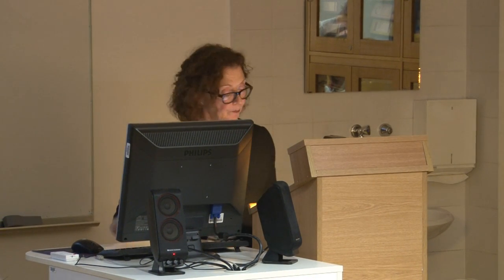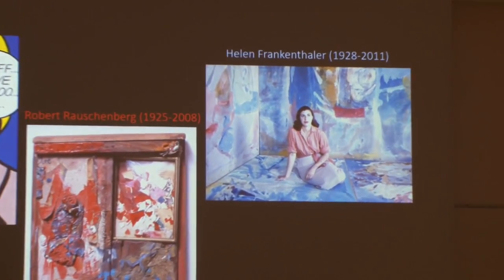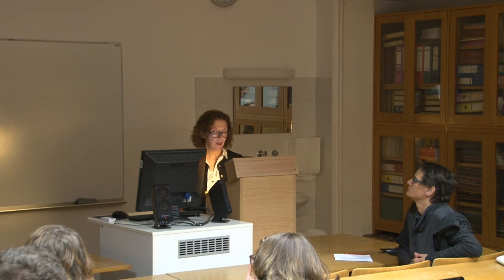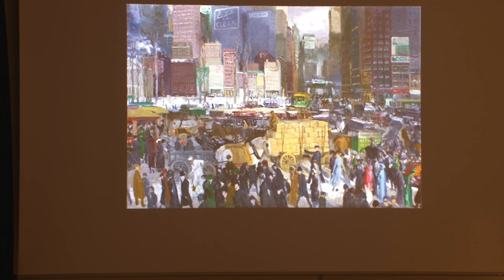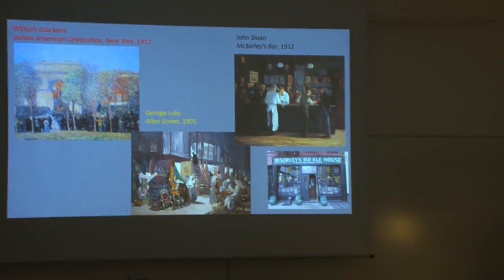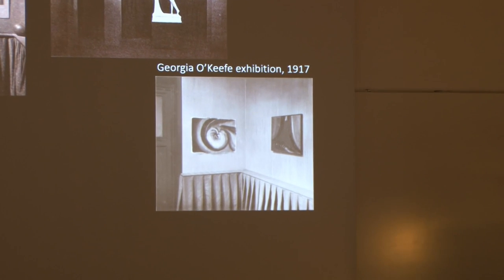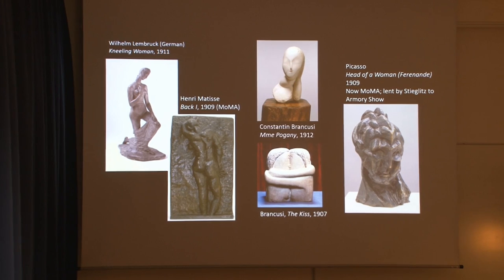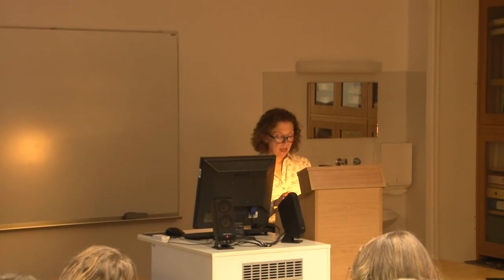Michelle Facos Artists, Exhibitions and Institutions in the United States 1890–1918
Seminar Art for Collective Use – Art Exhibiting in Slovenia, from the Early 19th Century to Today

Michelle Facos
Artists, Exhibitions and Institutions in the United States 1890–1918

6 November 2017, Department of Art History, University of Ljubljana